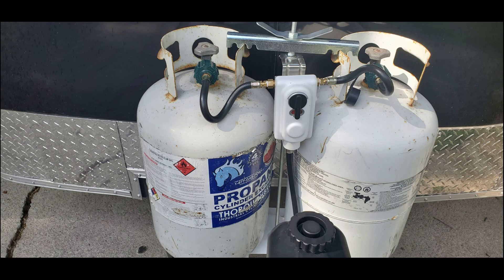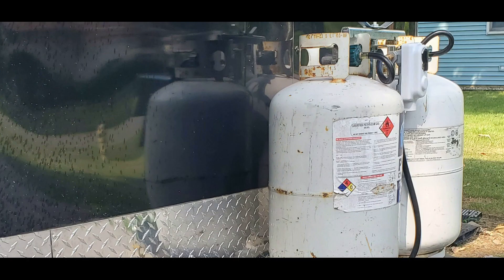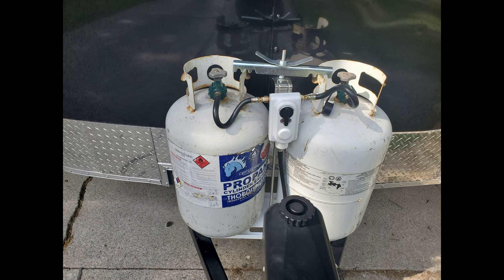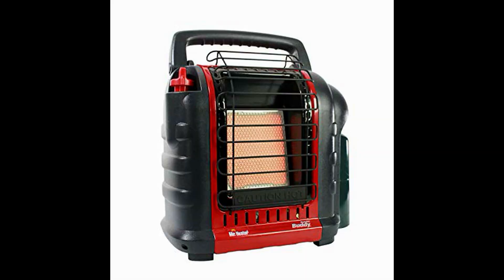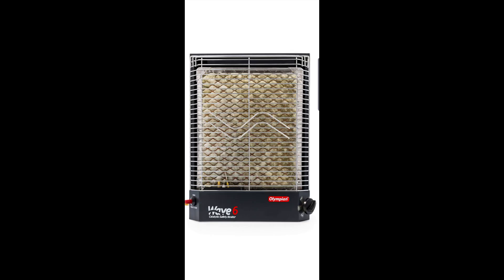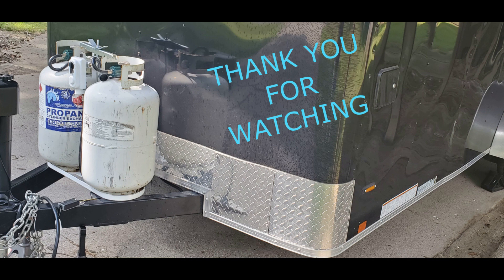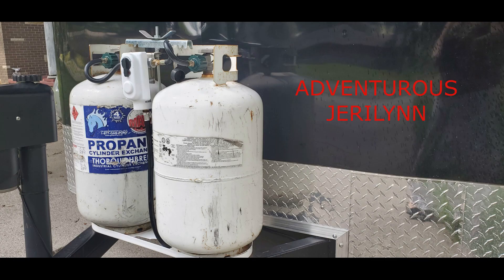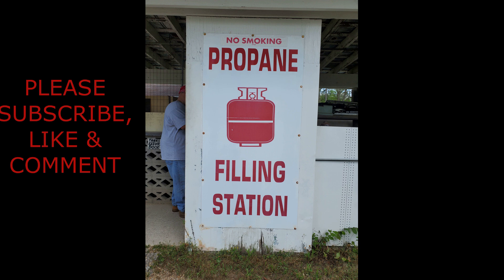RV - HOW LONG WILL A 30 lb PROPANE TANK LAST, just wondering ?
RV - HOW LONG WILL A 30 lb PROPANE TANK LAST FOR COOKING & HEATING IN A MINI RV ( 7 x 16 cargo trailer conversion ) ?
THIS IS THE FIRST TIME WE HAVE EVER USED A 30# PROPANE TANK ON OUR CARGO TRAILER CAMPER CONVERSION. NORMALLY WE USE A 20 # OF PROPANE, WAS JUST WONDERING IF ANYONE ELSE USED THIS SIZE AND HOW LONG IT WILL LAST ?  I GUESS IN THE LONG RUN OF PROPANE TANKS - - ITS BETTER TO HAVE 30 THAN 20, LOL ESPECIALLY WHEN ITS COLD OUTSIDE.

WHAT DO YOU USE FOR HEAT IN YOUR RIG ?
JUST PREPARING FOR COLD TEMPS & THE WINTER.
STILL TRYING TO DECIDE on USING OUR 12V FURNACE or a PROPANE HEATER
GETTING READY for the OPEN ROAD

UPDATE ~ We bought the Mr. Buddy propane heater.

SAFE TRAVELS